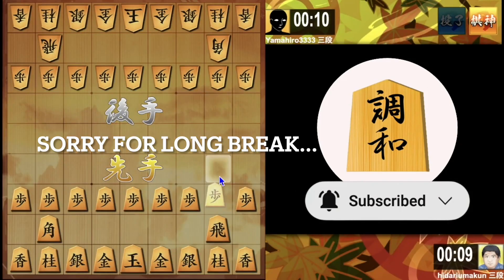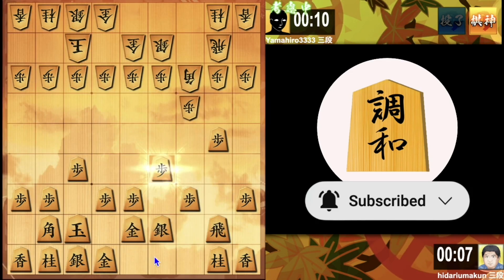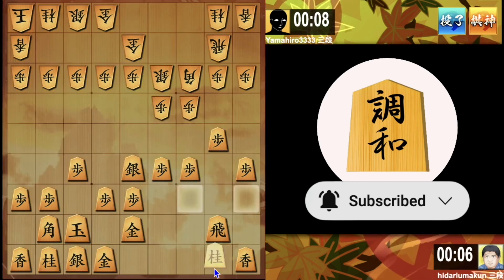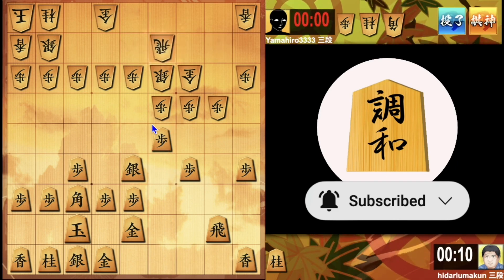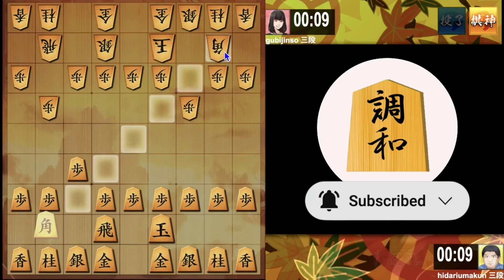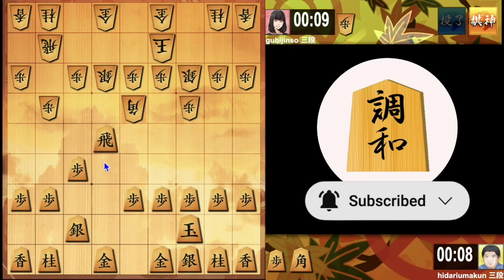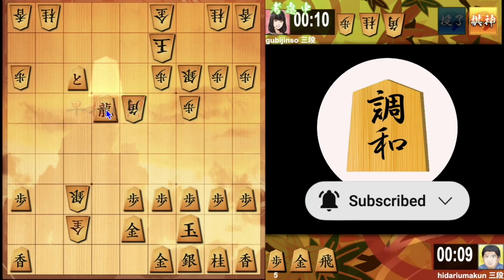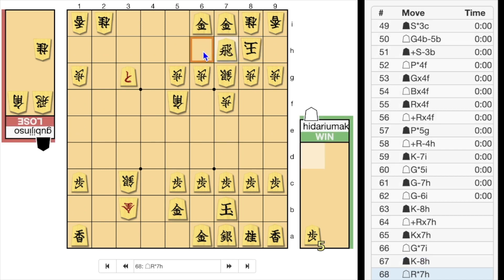I'm FINALLY BACK【Shogi Game Part 5】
I'm sorry to have kept you waiting so long.
I'm glad that I can start again!

If you want to collaborate with me, please send DM on Twitter!

~Opening Study~
3rd-file Rook vs:
vs. ☗P-45 Rapid Attack
vs. Anaguma
vs. Left Mino
vs. Others

Other Strategies:
Double Swinging Rook